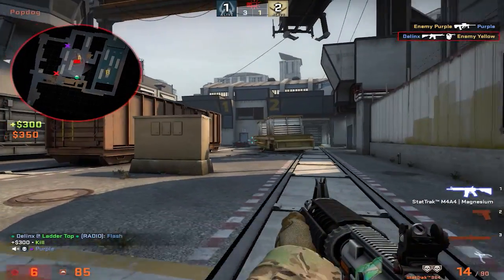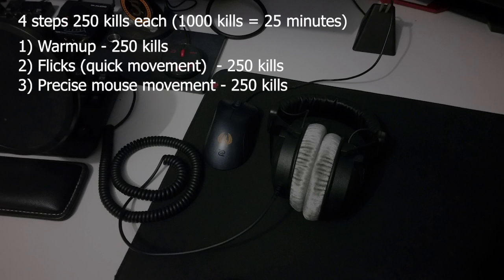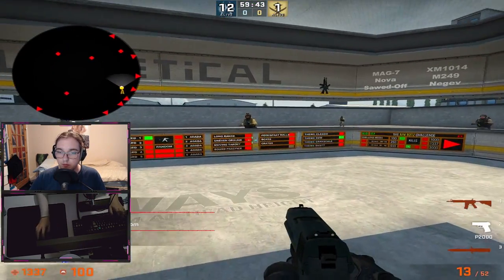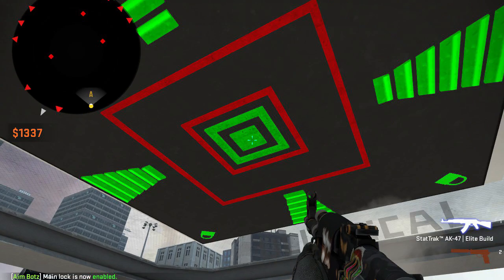My CS:GO aim practice routine! How to learn more in less time!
Now you can book a coaching session with me!

This practice routine consists of four steps:
1) Warmup
2) Flicks
3) Precise mouse movement
4) Tracking

This practice routine is based on breaking aiming down into smaller aspects and working on one aspect at a time in the short intensive session.

1) Warmup
It’s the first step of routine to give you a chance to warm up before more challenging exercises while working on some important skills. So just go ahead and headshot 250 bots, but there is a catch, before each of your shot you need to make sure what it’s 100% going to hit your target. You will need a bit of extra time to do some micro-adjustments before each shot, and that is completely normal. Find the sweet spot of being 100% accurate while aiming quickest you can, but remember to prioritize accuracy over speed in this exercise.
This exercise will help you to warm up, practice micro-adjustments, practice trigger discipline, and timing.
2) Quick mouse movement
This exercise is very similar to Warmup, but this time instead of making accuracy your main priority focus on the speed of your mouse movement. Try moving your mouse as quickly as you can in-between targets before taking time to adjust to their heads, as well as try flick-shotting (flick shots are quicker than conventional aim because you rely on your reaction to land shot straight after initial flick without micro-adjustments). It will feel uncomfortable or even unpleasant to move your mouse quicker than you usually do, your hand might feel stiff and tense, it’s normal. To improve your speed you need to get out of your comfort zone and get familiar with faster movement you normally don’t do, it slowly would become your natural speed and accuracy will follow.
This exercise will help you to increase the speed and accuracy of mouse movement, improve your spatial awareness and consistency of flick shots and other reaction-based shooting.
3) Precise mouse movement
In this exercise, you will need to follow a list of conditions before you are allowed to get a kill. During this exercise, you will aim from head to head in a precise and smooth single motion, focus on moving your crosshair in a straight line with consistent speed, try to stop your crosshair precisely on the middle of the targets head without over or under flicking. If your mouse speed were inconsistent, you stopped mid-movement or over aimed then simply skip the current target without killing it and proceed to repeat those steps while aiming at the new target. By doing it you will have 250 kills only when you successfully completed this action for 250 times. You will likely need to aim much slower than usual to follow those conditions, and that’s completely normal, go as slow as you need and with time your speed will improve.
This exercise will help you to make your mouse movement more effortless, precise and smooth, allow you to easier track targets. You shooting and flick accuracy will improve because your initial aim would become more precise which will require fewer micro-adjustments from you.
4) Tracking
In this exercise, you will work on your ability to track enemy heads (locking on the enemy head) while moving yourself or onto moving target. There would be two parts of this exercise, first done with rifle and second done with pistole to practice with different movement speed. Pick your weapon of choice, aim at the enemy head and start strafing left and right combining long and short strafing, while doing it try your best to keep your crosshair preciously on the center of targets head at all times. After few seconds of movement while keeping your crosshair on targets head do a counter-strafing and shoot the target in the head(if you find counter-strafing too difficult then fully stop before taking a shot).
This exercise will help you to acquire smoother mouse movement and improve your micro-adjustments speed and precision, it also would make mouse movement more effortless which will improve your crosshair placement by making it less of a distraction. You will find tracking a single position or moving targets head much easier regardless if you stand still or move.